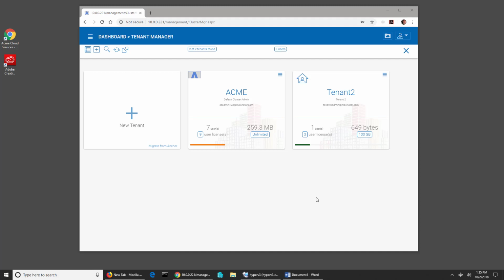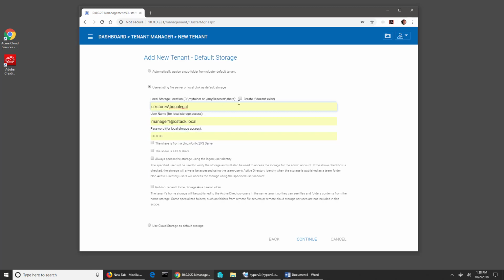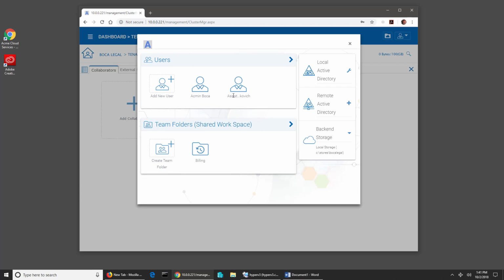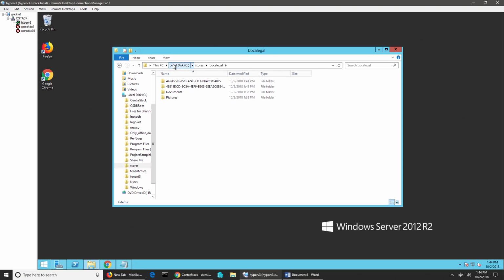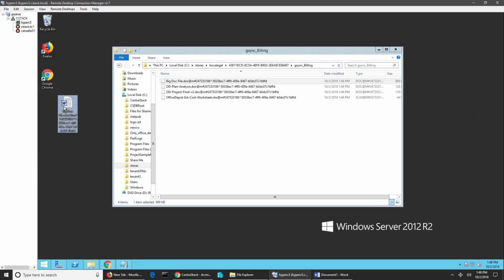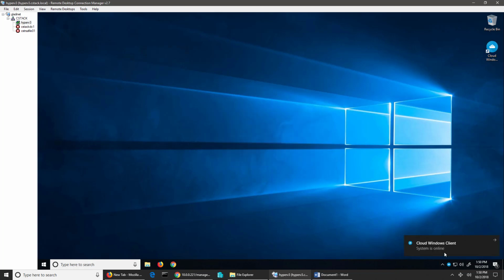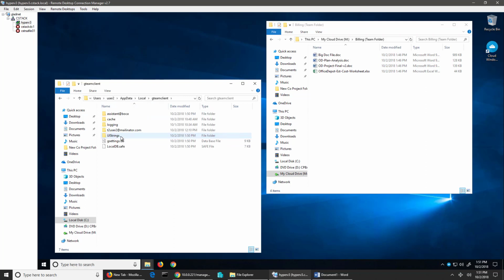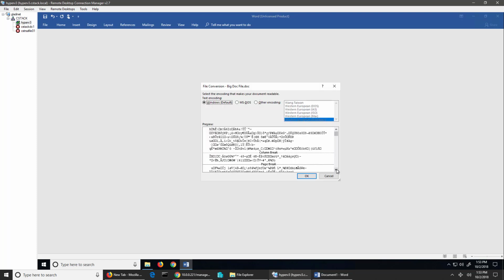We have DARE! Data-At-Rest Encryption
See how data-at-rest encryption works in our file sync and share solution.